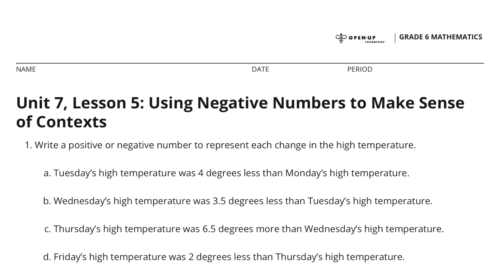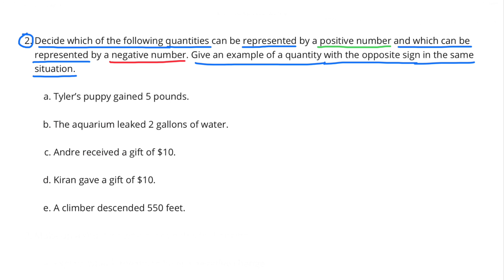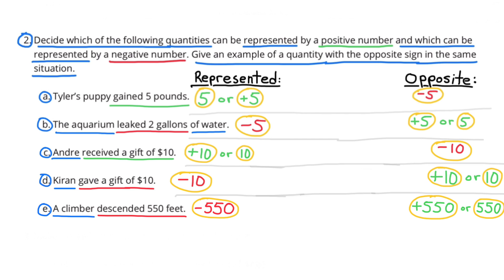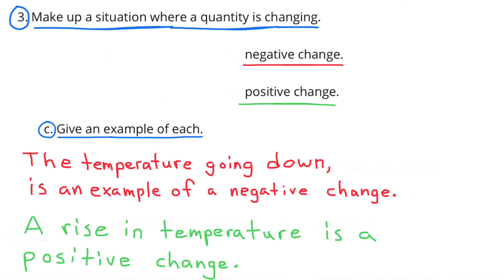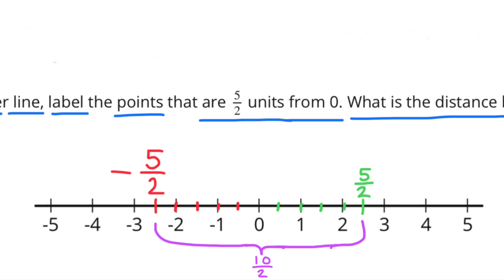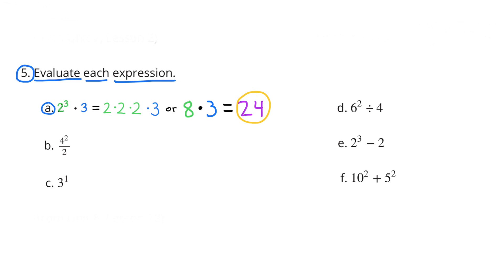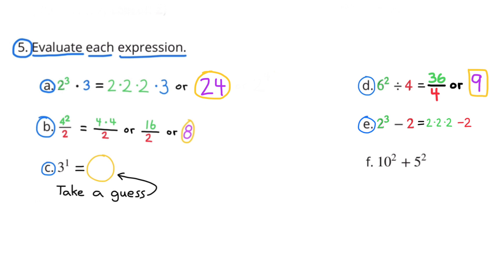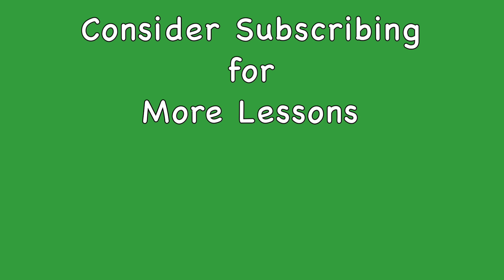😉 6th Grade, Unit 7, Lesson 5 "Using Negative Numbers to Make Sense of Contexts" Open Up Resources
😉 6th Grade, Unit 7, Lesson 5 "Using Negative Numbers to Make Sense of Contexts" Illustrative Mathematics Review and Tutorial. Search 675math to find this lesson fast!

Practice Lessons, Review and Tutorials.